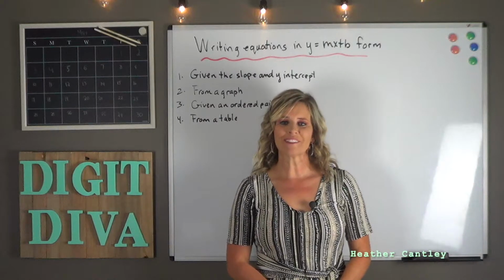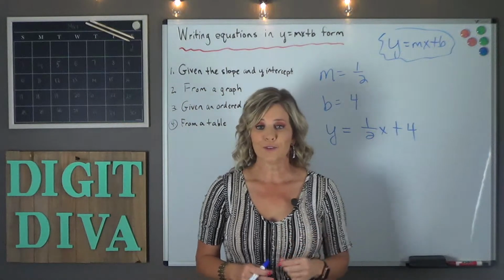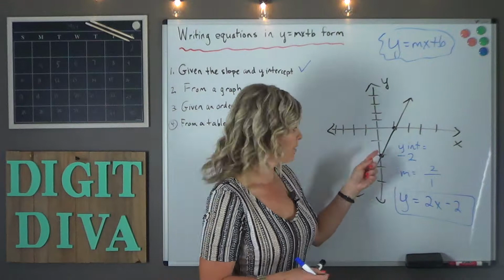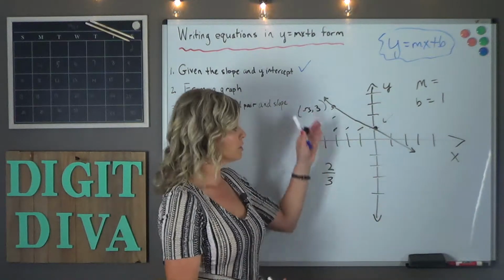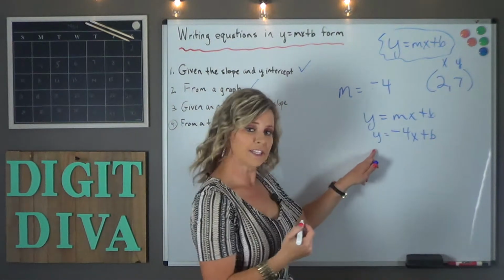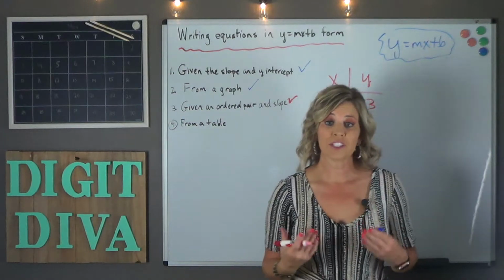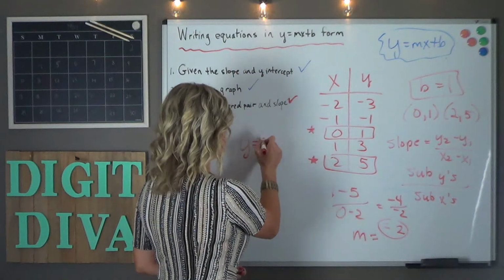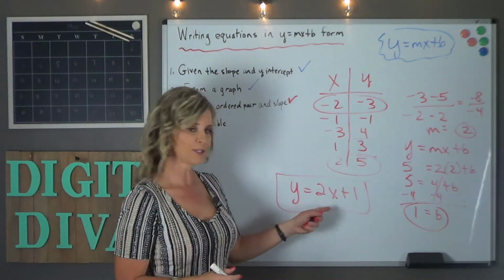12 - Writing Equations y=mx+b